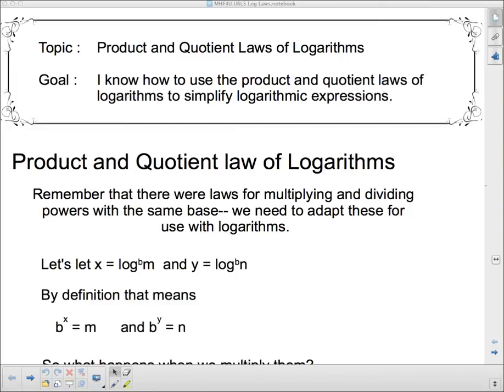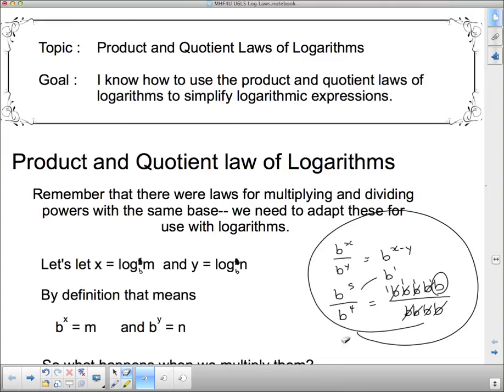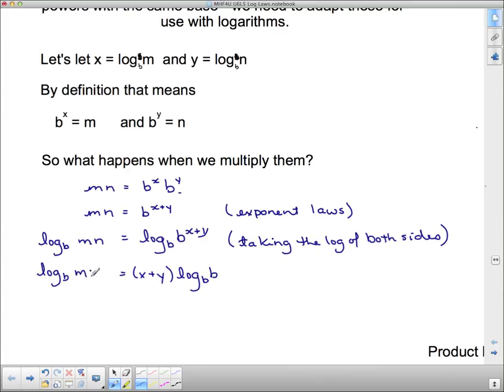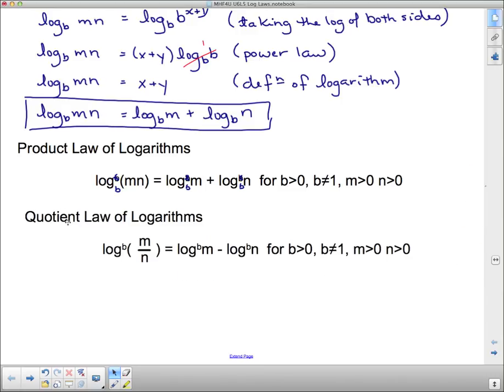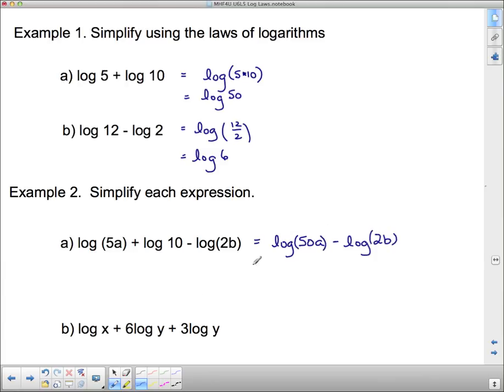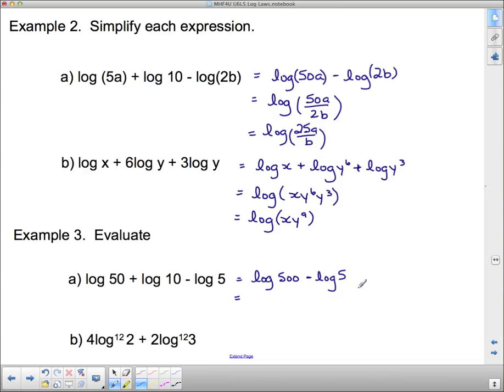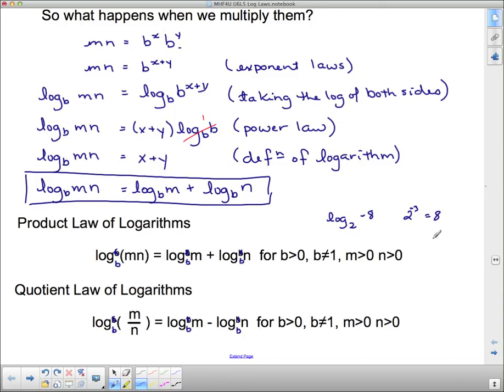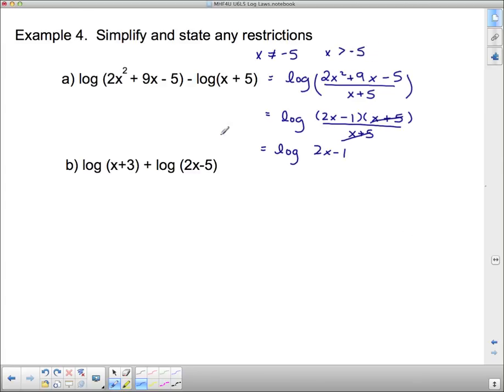MHF4U U6L5 Log Laws